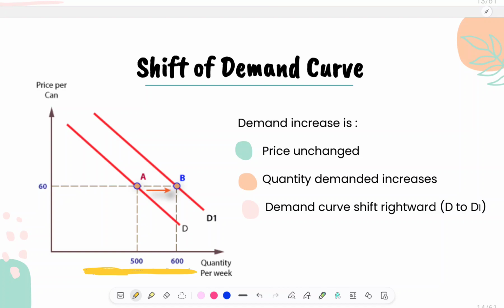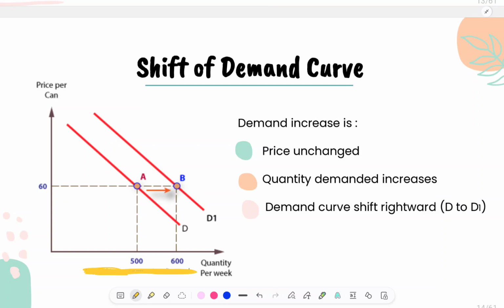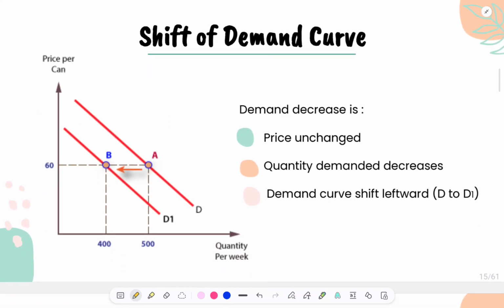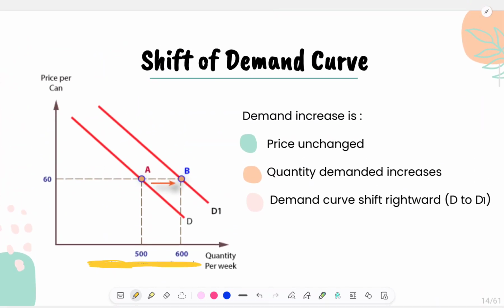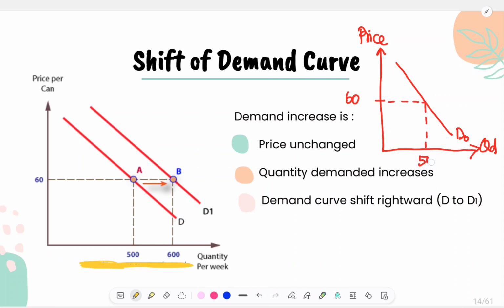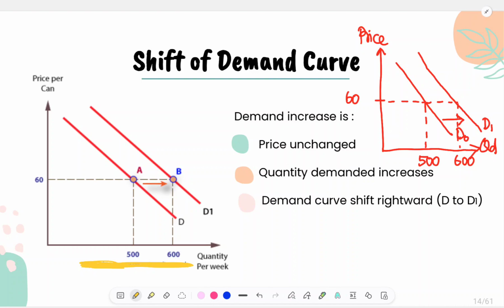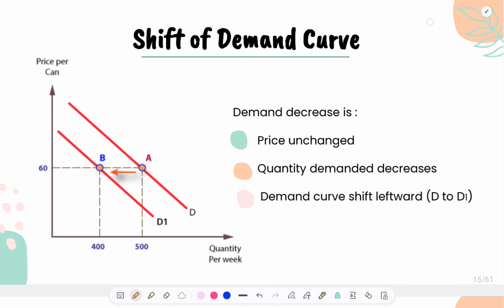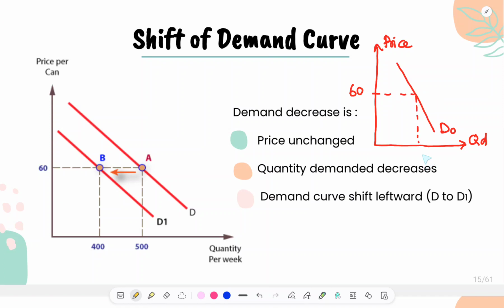Microeconomics I Demand : Shift of Demand Curve (English Version)